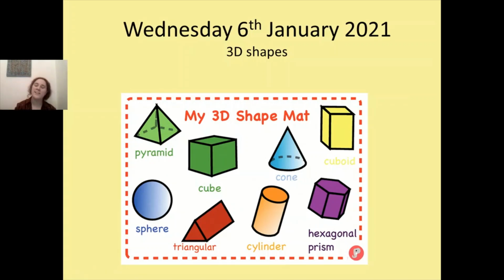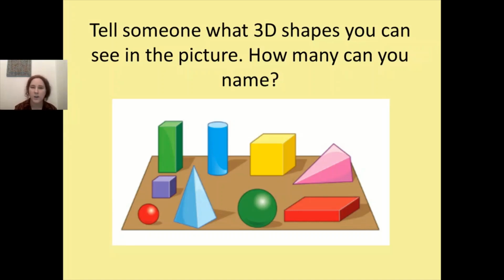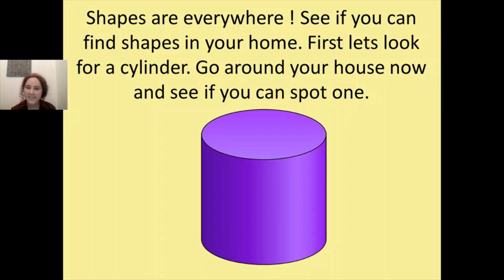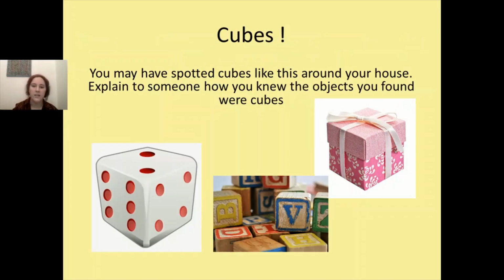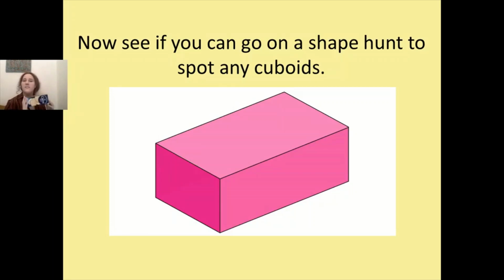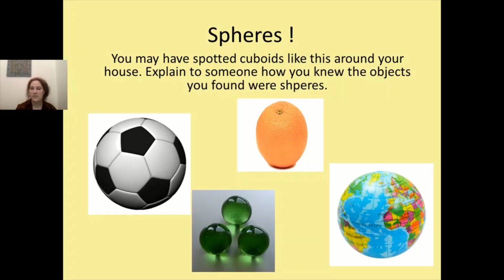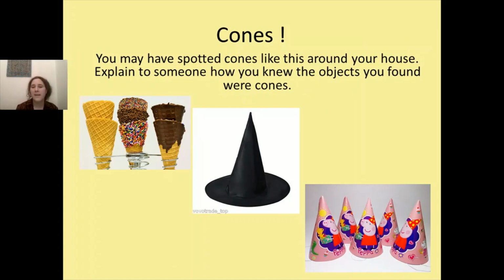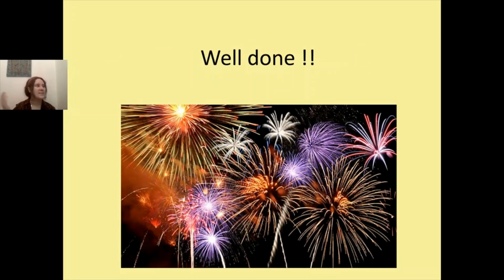Year 1 Maths 06 01 2021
3D shape hunt.